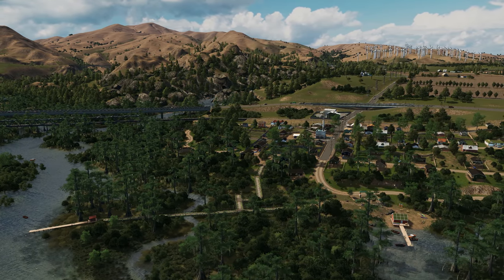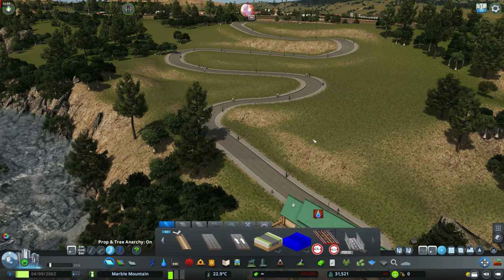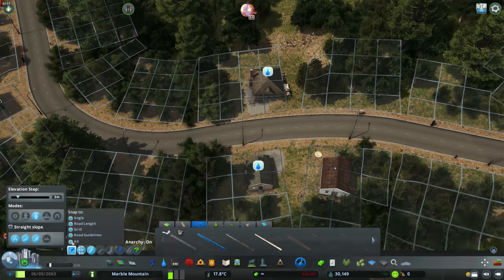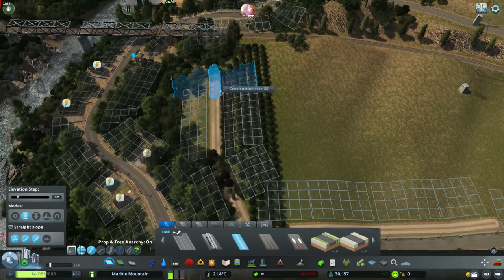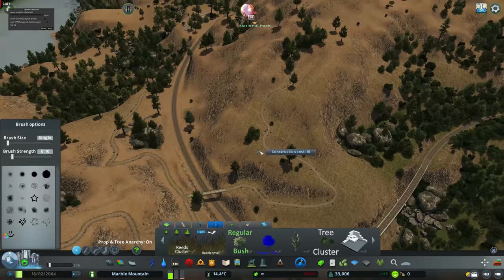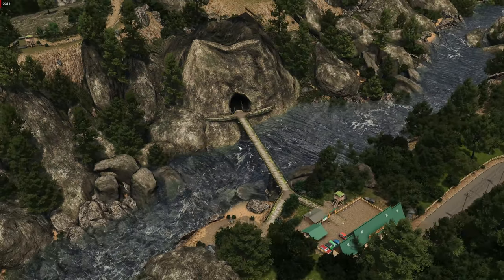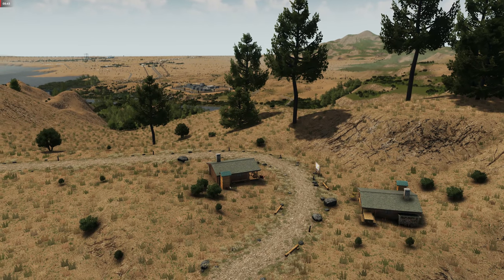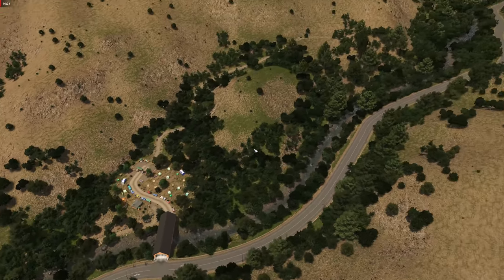MASSIVE National Park - Cities Skylines: Marble Mountain EP 44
Before you add anything to the wiki please read this short how to guide:

LUT:
Relight Mod & Coastal LUT

MAP THEME:
Springwood

SETUP:
Storage:
- 500GB Kingston Solid State Drive